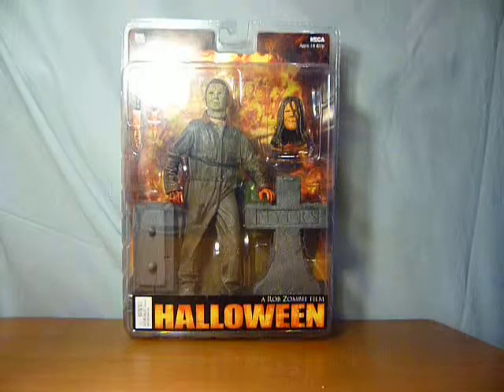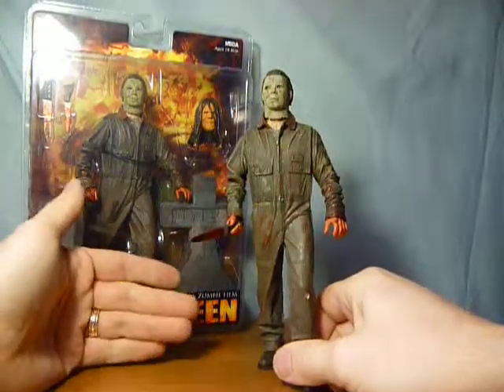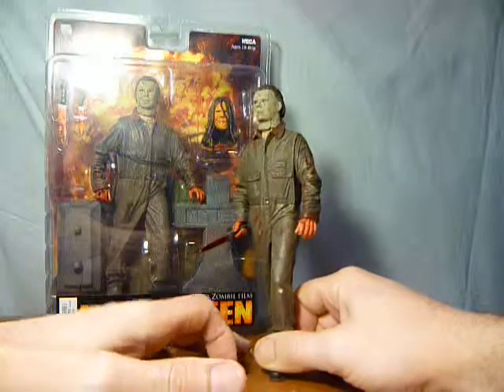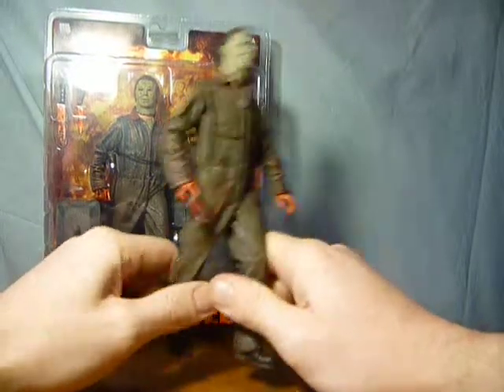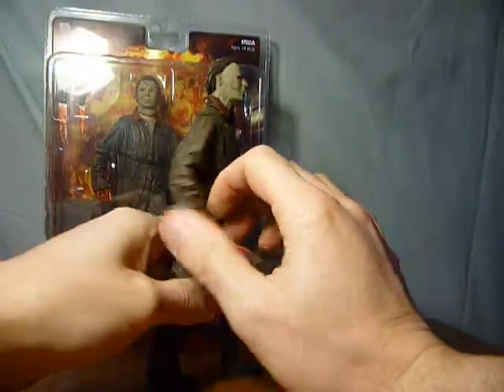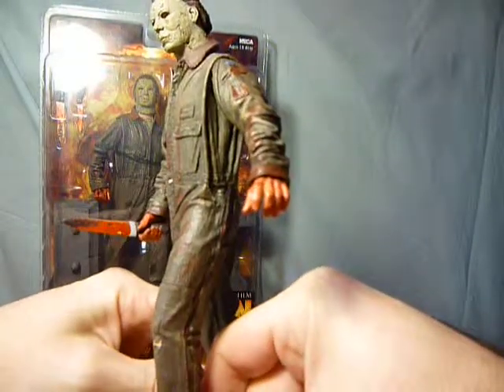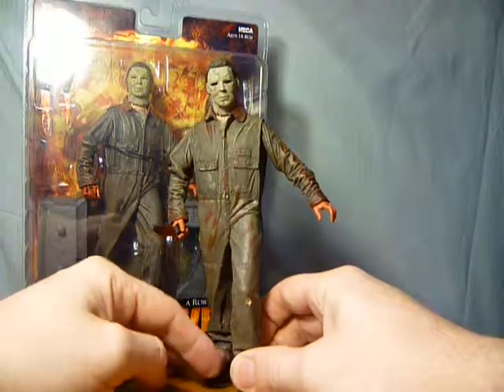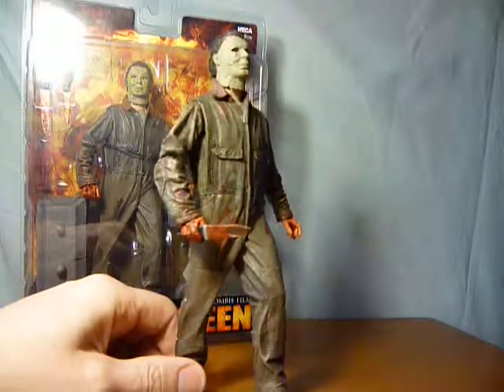Neca Michael Myers from Rob Zombie's Halloween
A look at the Neca figure of Michael Myers from Rob Zombie's brilliant re-imagining of Halloween.